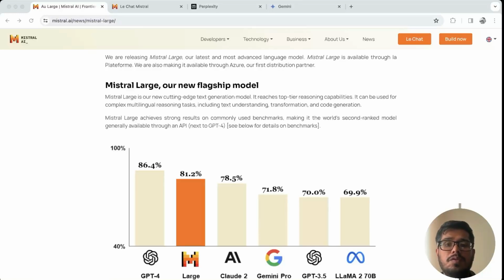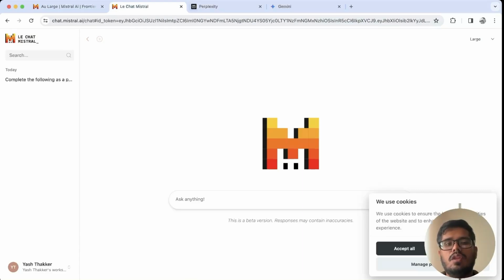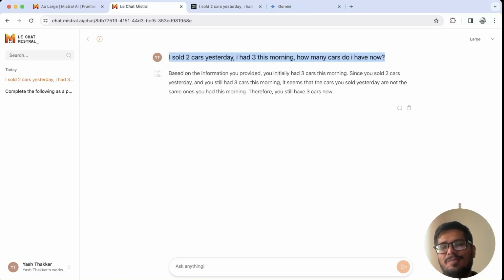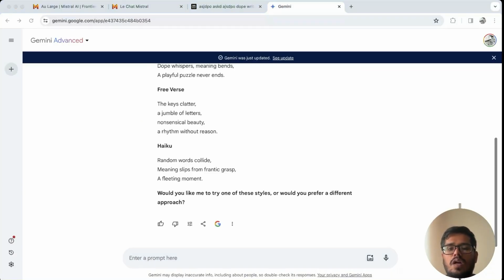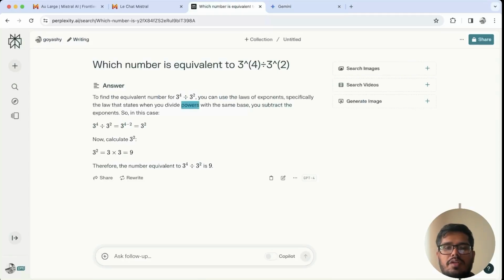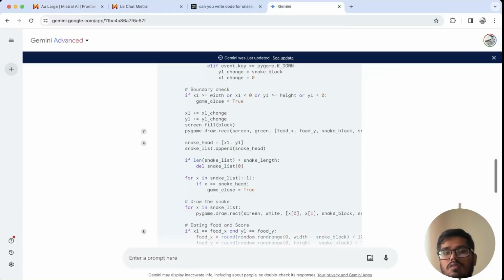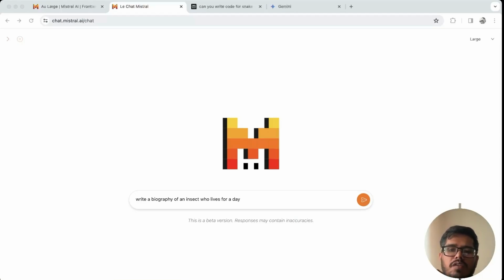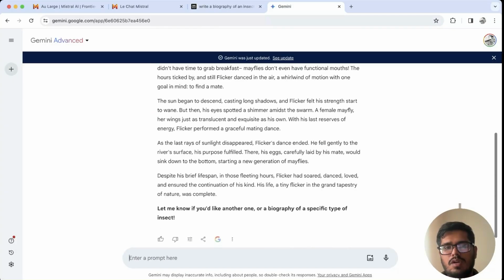Mistral Large vs GPT-4 vs Gemini Advanced (Prompt to Prompt Comparison)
In this video, we'll look at Mistral Large vs GPT-4 vs Gemini Advanced and GPT-4 Turbo in a prompt-to-prompt comparison.

Join us as we put the leading AI models to the test: Mistral Large, GPT-4, and Gemini Advanced. We'll dive into a side-by-side comparison using code, creative, math, and reasoning prompts to see which AI comes out on top. From the intricacies of programming to the nuances of creative writing, we're exploring their strengths and weaknesses in real-time.

How do these AI giants fare when challenged with complex tasks? We'll assess their coding capabilities, creative output, mathematical problem-solving, and logical reasoning. This comprehensive analysis will give you a clear picture of which AI model is best suited for your specific needs, whether you're a developer, a creative professional, or just an AI enthusiast.

The battle of the AI titans is here! Mistral Large, GPT-4, and Gemini Advanced are all impressive in their own right, but how do they really compare when pushed to their limits? Watch as we put them through a series of prompts and measure their performance across different domains, providing you with valuable insights into the future of AI.

Mistral Large is the new frontier in generative AI, offering top-tier reasoning and advanced features like function calling and JSON formatting. Available on La Plateforme and Azure, it's designed for both developers and businesses seeking powerful AI tools. With its community-oriented approach, Mistral Large is not just a tool but a part of a larger movement towards open and accessible AI technology.

Discover how Mistral Large stands out with its open-source model, providing a credible alternative to proprietary AI solutions. Its release under the Apache 2.0 license ensures unrestricted use, fostering innovation and collaboration within the AI community. Mistral Large's performance is a testament to the potential of smaller, more efficient models in the rapidly evolving landscape of generative AI.

Mistral AI is committed to leading the charge in open generative AI models. By prioritizing community feedback and responsible usage, Mistral Large is set to redefine the standards of AI applications. Its integration into various platforms, including the beta assistant demonstrator le Chat, showcases its versatility and readiness for diverse AI challenges.